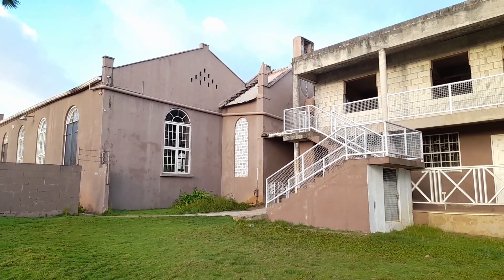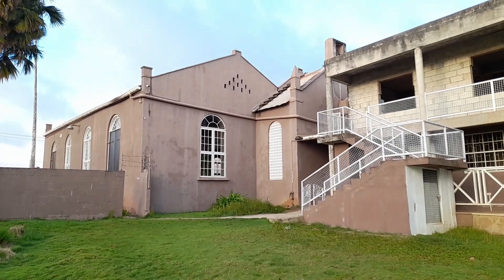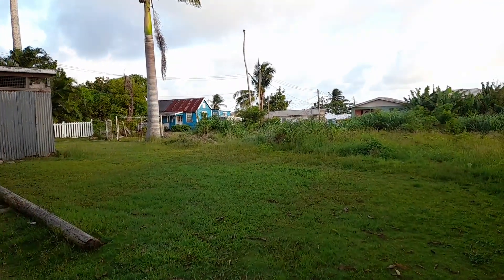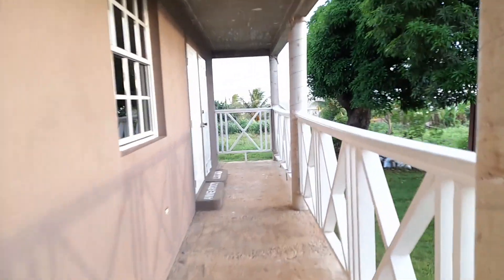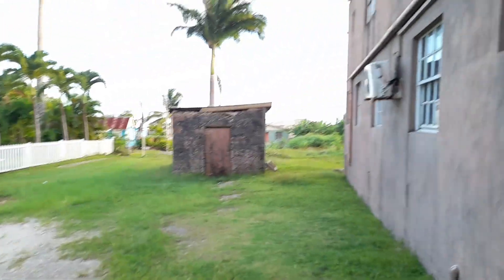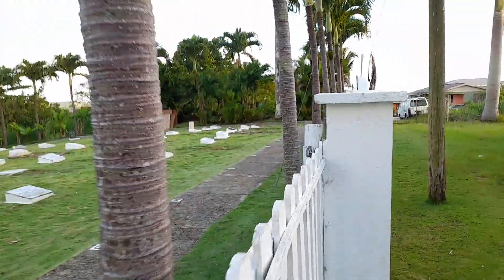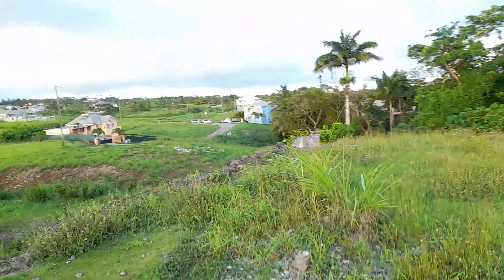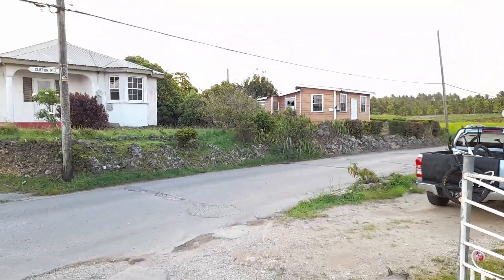A Walk Around The Clifton Hill Moravian Church In St. Thomas Barbados⛪🇧🇧2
This is a walk around the Clifton Hill Moravian Church in Barbados